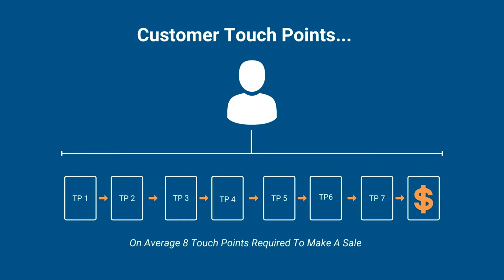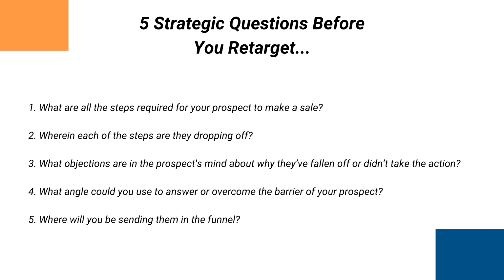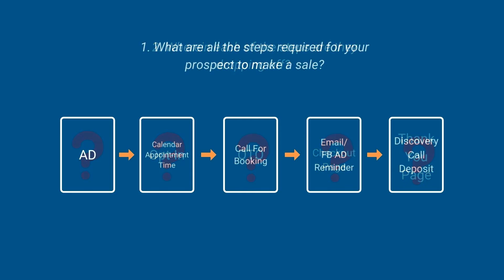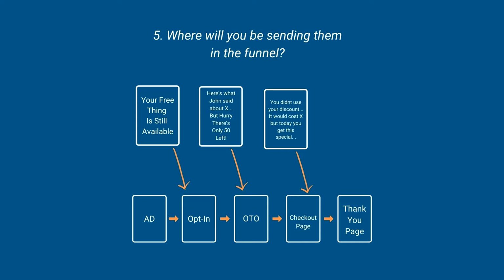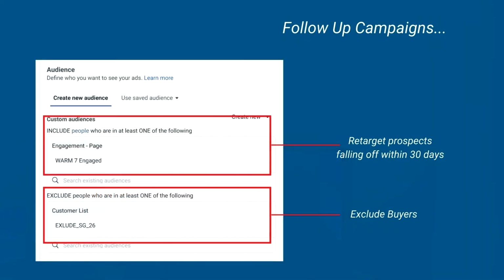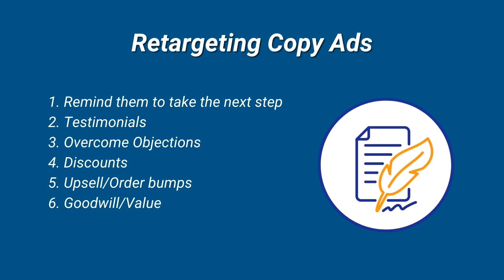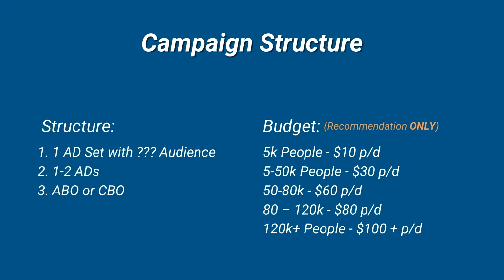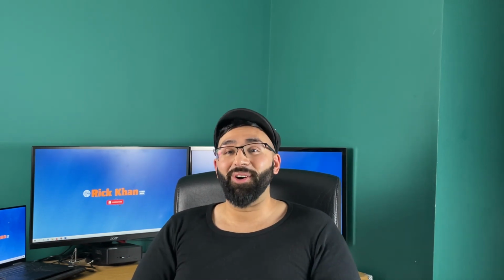How To Retarget Facebook Ads In 2022 (NEW Full Guide)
Want to know how to retarget Facebook ads in 2022 post-IOS 14?

This BRAND NEW strategy will go through everything you need to know going through all the steps from…

Understanding customer touchpoints, big picture strategies, the different types of retargeting campaigns, campaign structure, the copy you should be writing and so much more!

Here’s my personal promise to you…

You’ll know with confidence how to retarget like a pro because the information in this video people are selling courses for more than 3k plus!

00:00 - What you're going to learn
00:45 - Customer touchpoints
01:15 - The truth about re-targeting
02:23 - The BIG picture
03:09 - 5 Strategic Questions
03:43 - #1 what steps required
04:03 - #2 where are they dropping off?
04:58 - #3 what are the objections of your prospects?
05:28 - #4 what answers can you give?
05:50 - #5 where will you be sending them?
06:28 - Two different types of campaigns
08:05 - Elements required
08:26 - Retargeting Copy Ads
10:12 - Campaign Structure
11:05 - How to set up retargeting in the Ads Manager
11:51 - Any questions?

facebook ads
facebook ads tutorial
facebook advertising
facebook ads 2022
fb ads
facebook retargeting
facebook retargeting ads
facebook ads for beginners
facebook ads retargeting
facebook ads in 2022
facebook retargeting ads 2021
facebook retargeting tutorial
retargeting ads facebook
retargeting ads
facebook remarketing
facebook ads targeting
how to retarget website visitors on facebook
retargeting facebook ads
facebook marketing